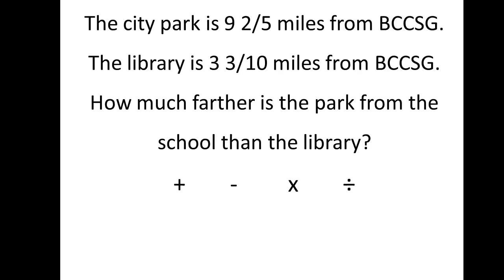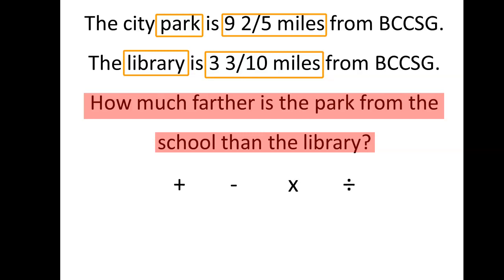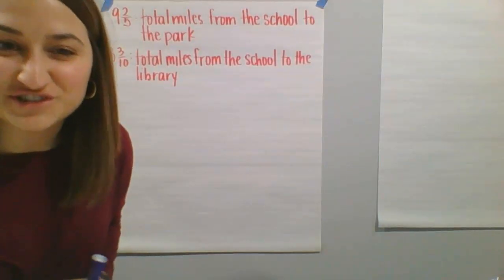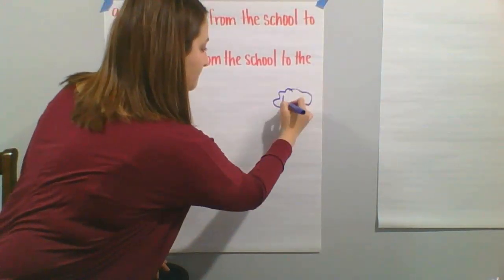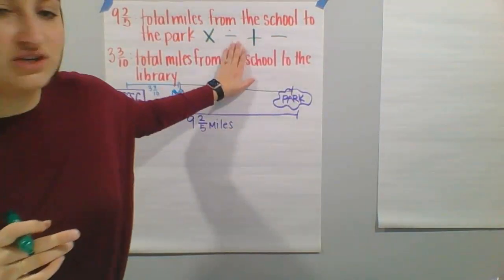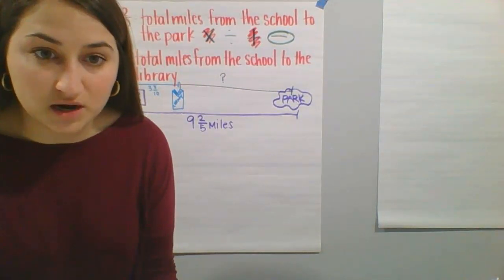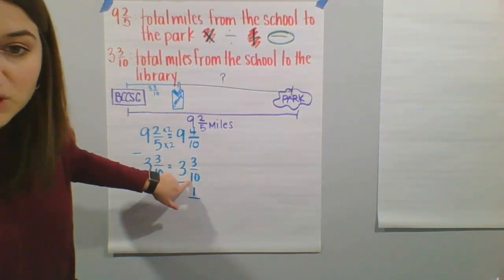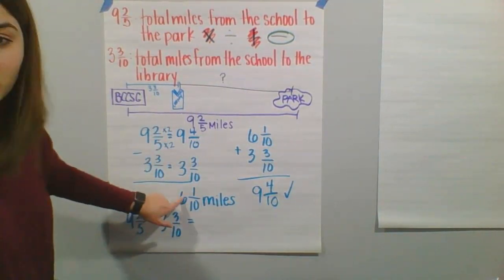Friday, March 27th CGI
Use CGI strategies to solve